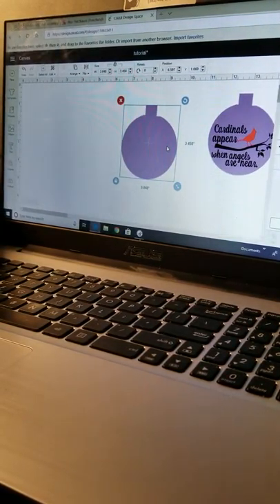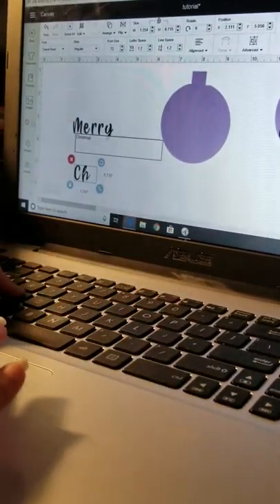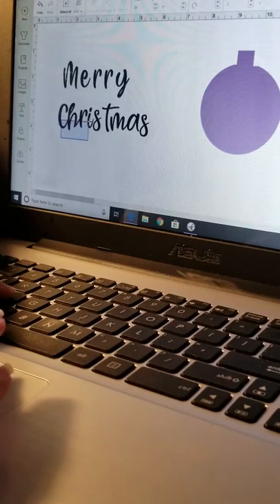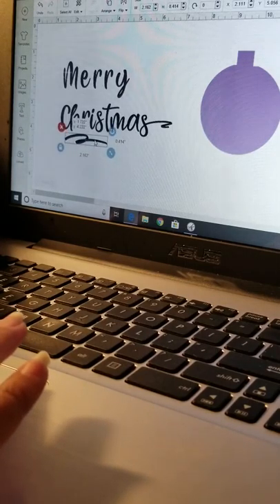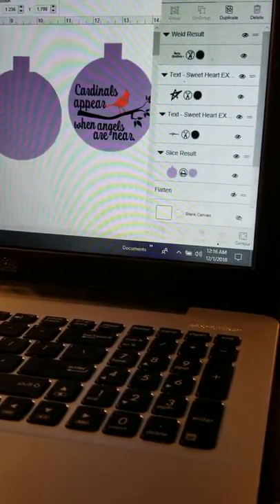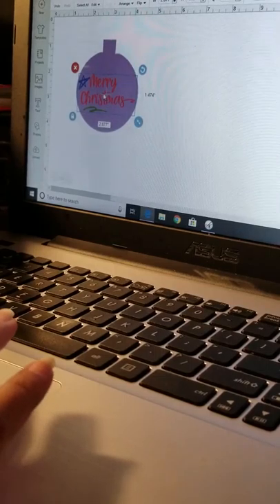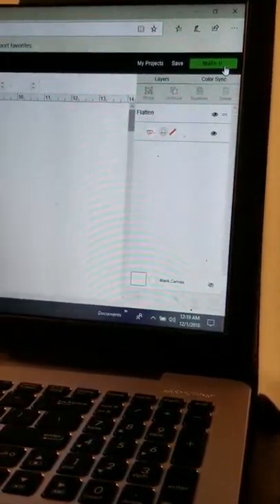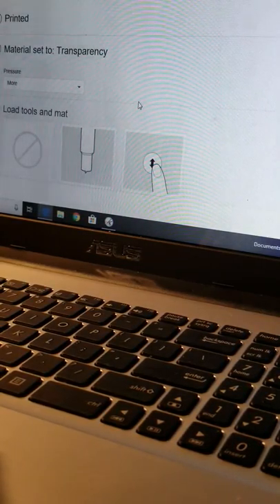Dec 1st How to make a floating ornament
Learn the steps on how to make a floating ornament with a cricut